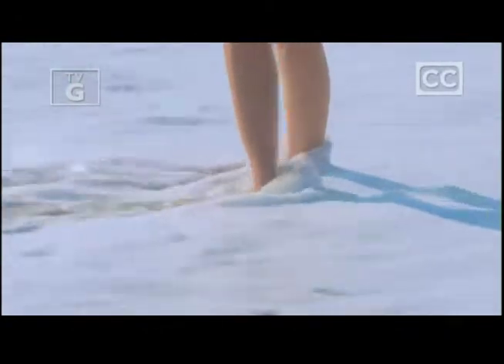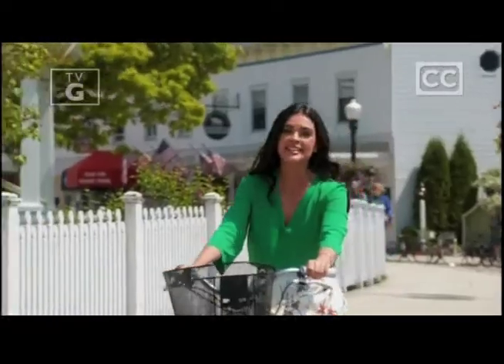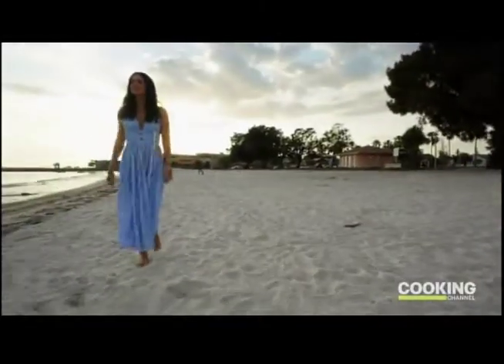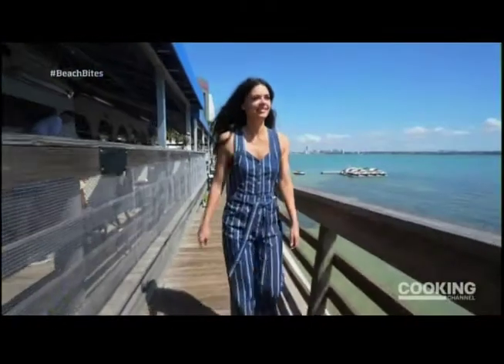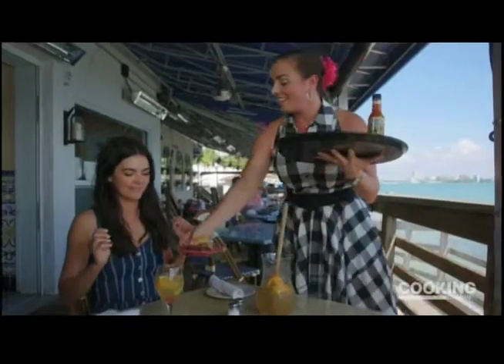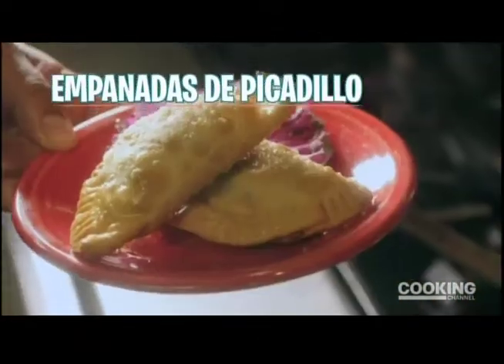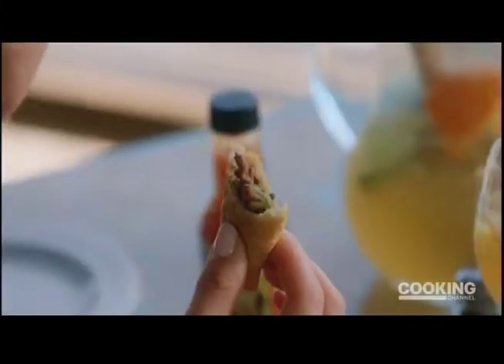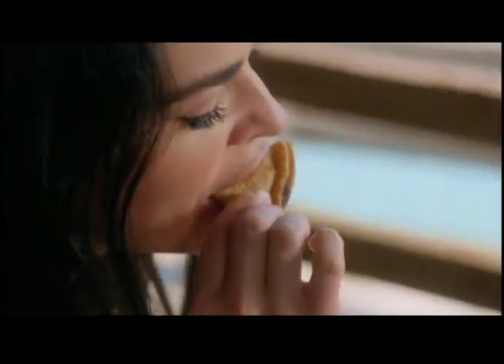Beach Bites With Katie Lee - At Columbia Restaurant in Sand Key on Clearwater Beach, Florida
Katie Lee meets our 5th generation family member, Andrea Gonzmart Williams, at the Columbia Restaurant in Sand Key on Clearwater Beach.

Katie enjoys a meal, experiences the outdoor, waterfront views and learns about our family history.

The Columbia was founded in 1905 and is Florida’s Oldest RestaurantSM. Locations include the flagship restaurant in Tampa’s Historic Ybor City, with additional locations at St. Armands Circle in Sarasota, the Historic District in St. Augustine, Sand Key on Clearwater Beach, Celebration in the Orlando area, the Columbia Cafe on the Riverwalk in Tampa and the Columbia Restaurant Cafe at Tampa International Airport. All Columbia locations are owned and operated by 4th and 5th generation members of the founding family; except for Columbia Restaurant Cafe at Tampa International Airport, which is operated in partnership with HMSHost.